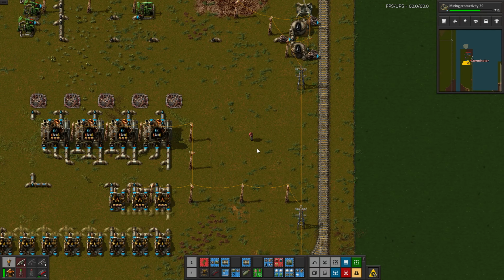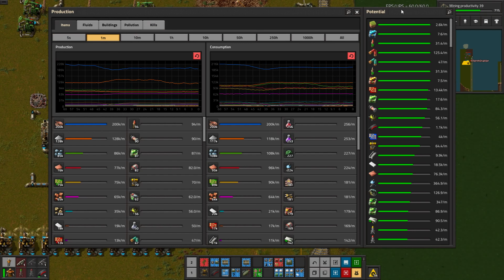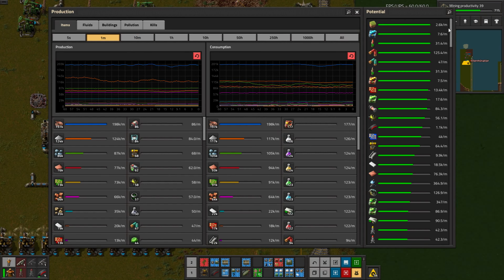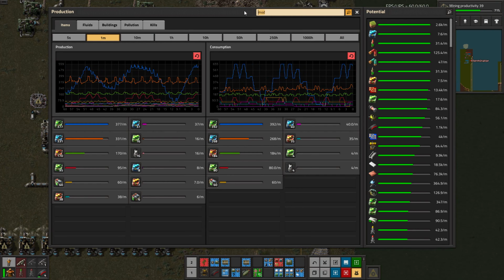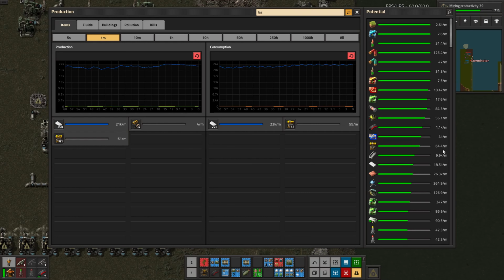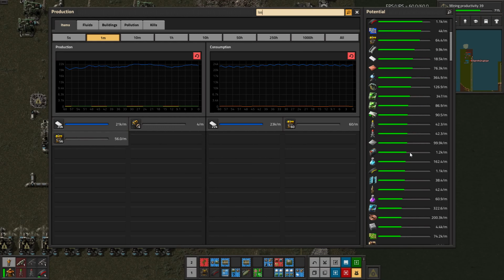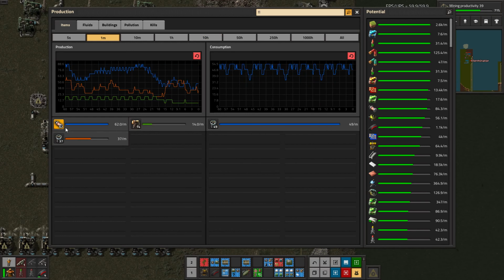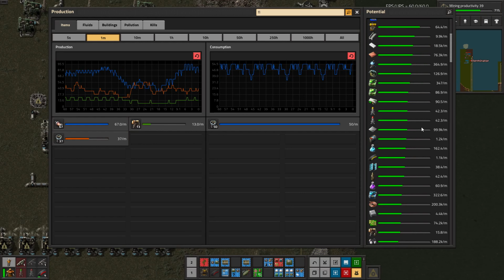Factorio Mod Spotlight - Production Potential Stats GUI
Electro-Light

Distrion